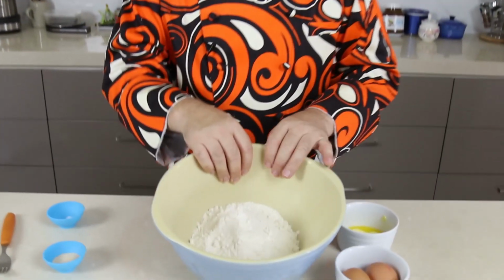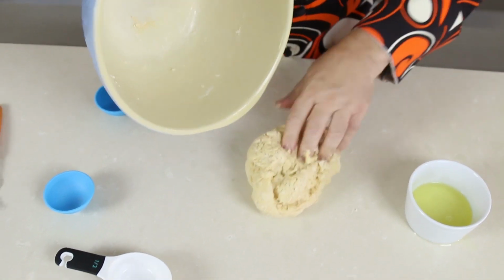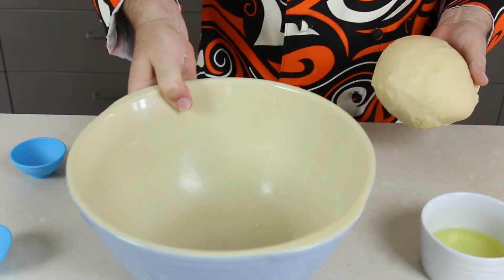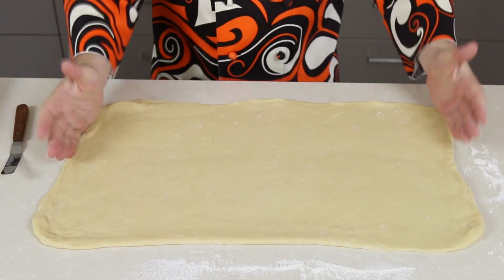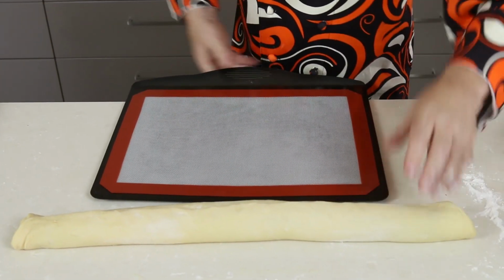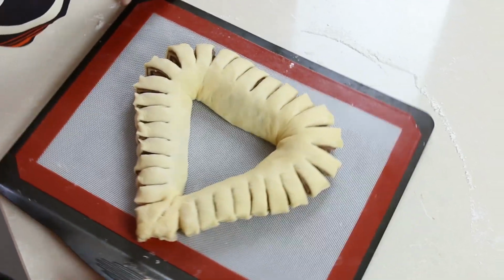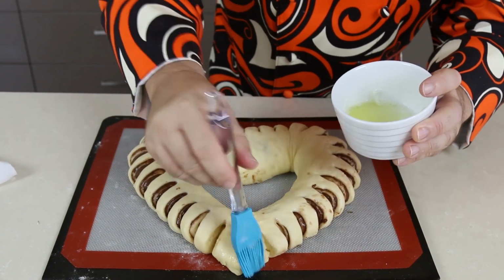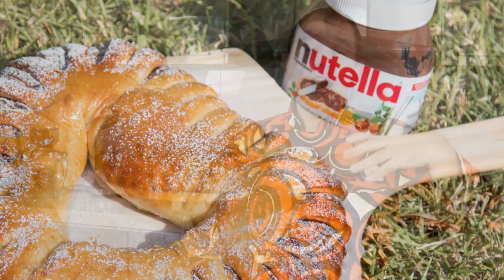Nutella Heart Shaped Brioche - Specially for Valentines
Surprise your Loved One this Valentines Day with this delightfully sweet Brioche Bread filled with delicious Nutella.

Some more Nutella breads

More Valentines Recipes

450g /1lb of Bread Flour
70g / 1/3 of a cup of Sugar
2 Teaspoons of Active Dried Yeast
A pinch of Salt
50g / 2oz of melted Unsalted Butter
250ml / 1 of a cup of warmed Milk
2 Egg Yolks (keep the whites to glaze the bread)
1 cup of Nutella

Bake at 180'C /350'F for 20-25 minutes

GOLDEN SYRUP
I made Homemade Golden Syrup…….

CHEESECAKES
Music wanted!!!